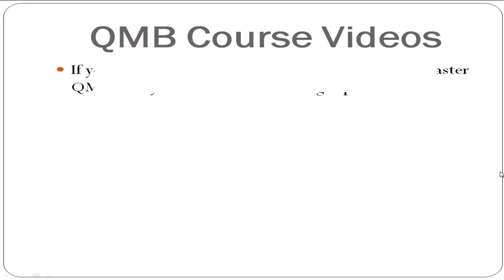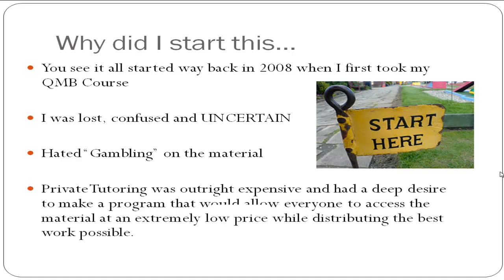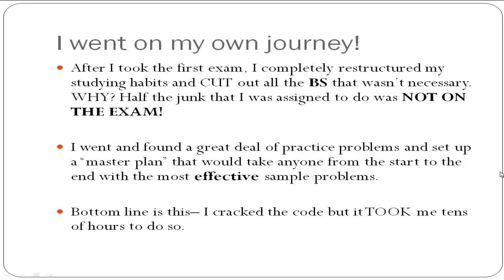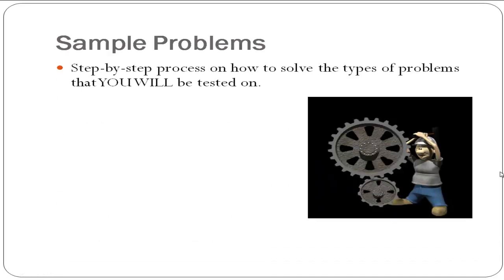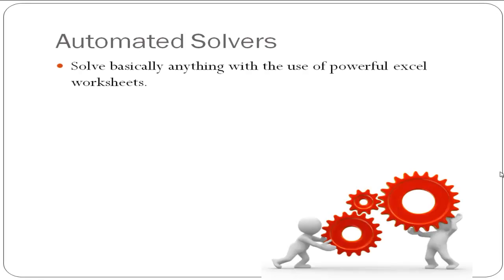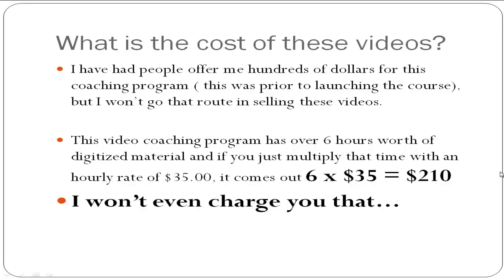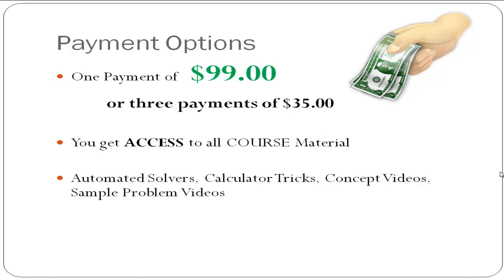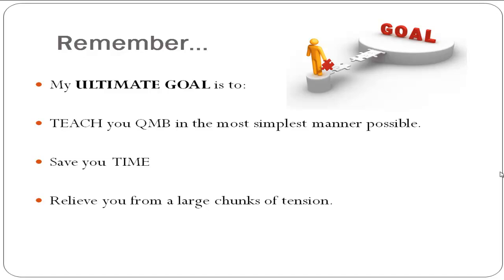QMB 3600 at FAU with Tutoring Monk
Are you looking for a EFFECTIVE video course for QMB 3600? Tutoring Monk provides QMB 3600 Videos. Over 130+ Videos and much more! Get sample problems, concept videos and so much more!

Register today!